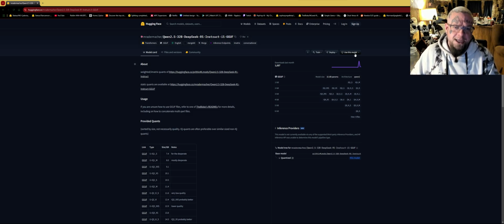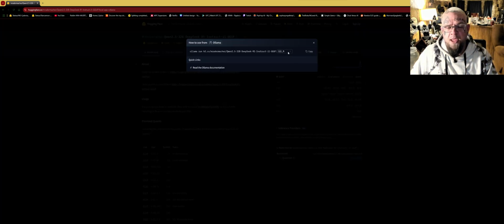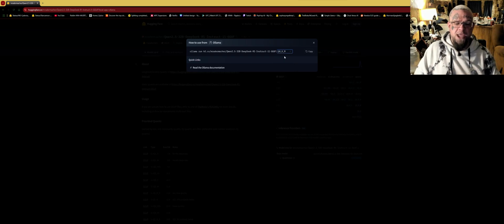Install ANY Huggingface Model With Ollama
How do we run gguf models from huggingface with Ollama?
Tim has been getting this question often, so we made this video.